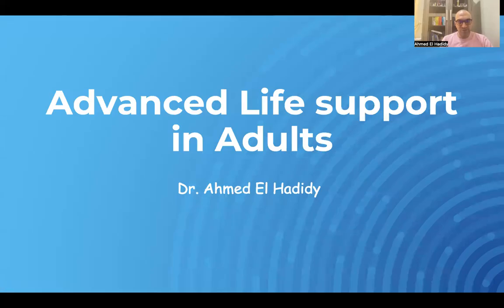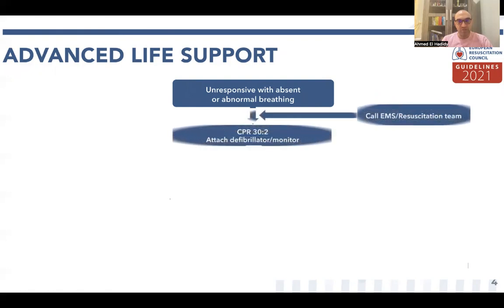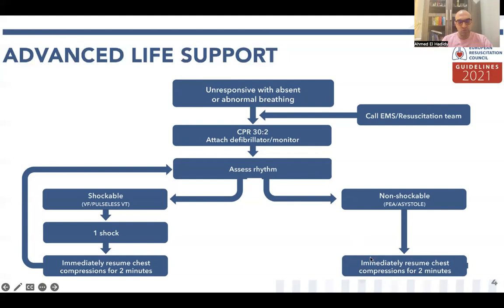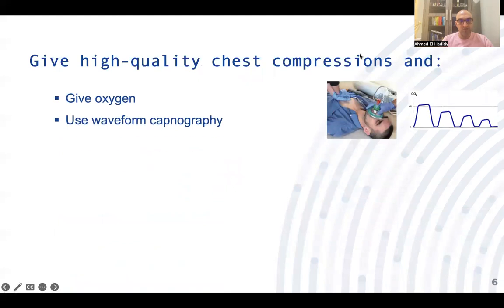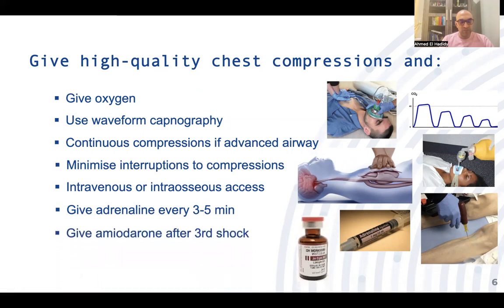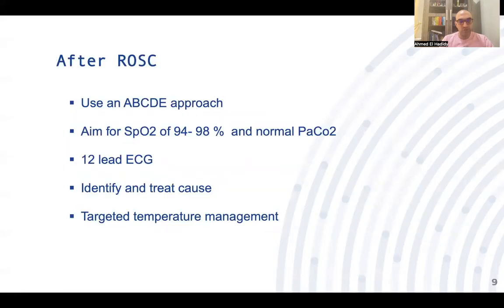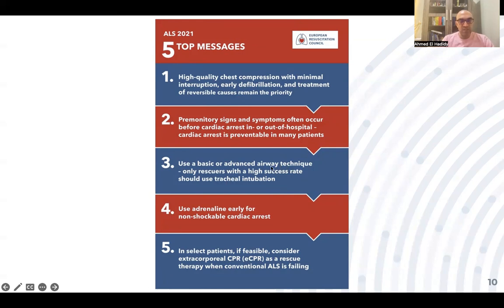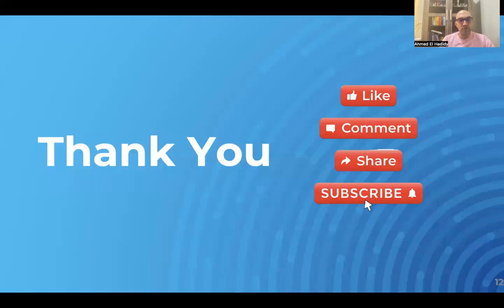ALS_ Resuscitation_ Advanced Life Support algorithm